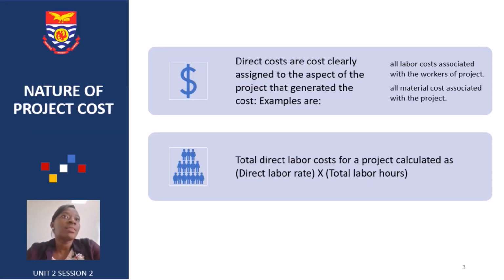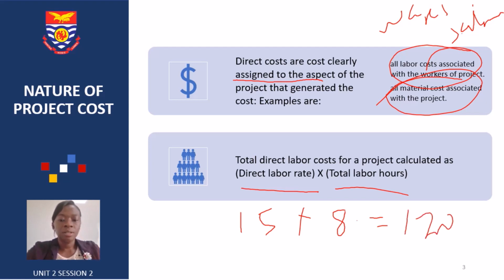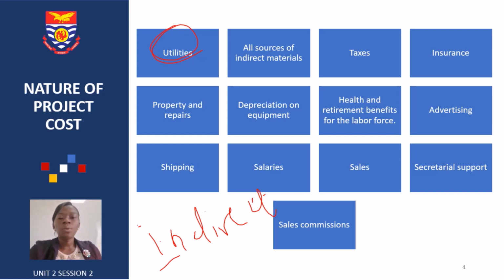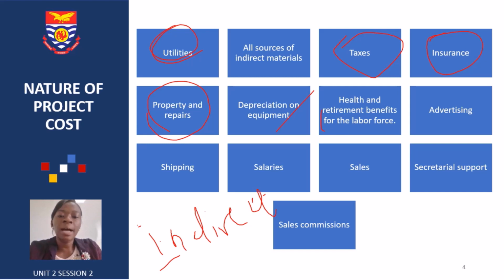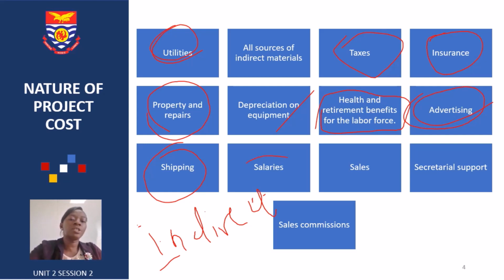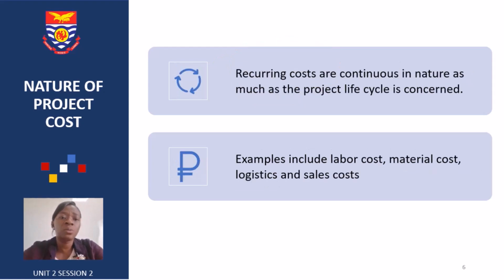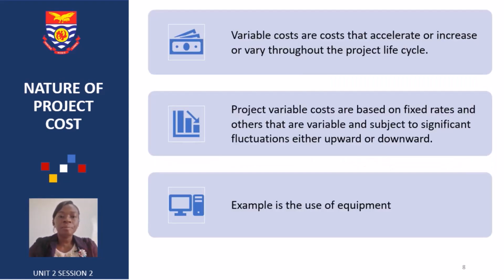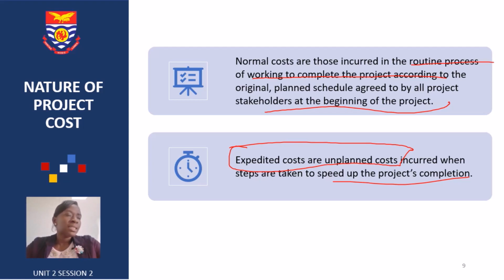Project Management Unit 2 Session 2